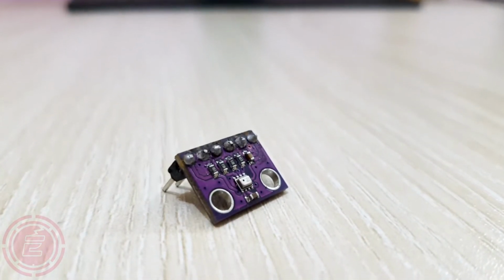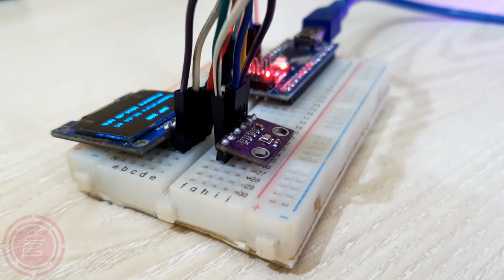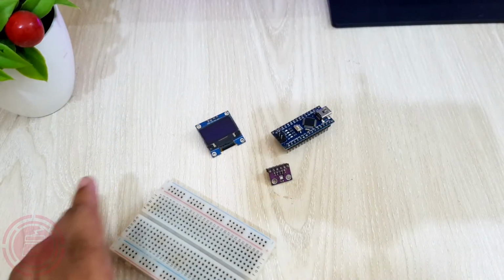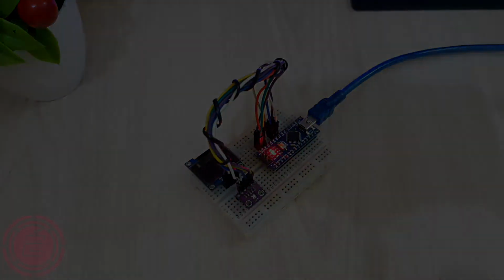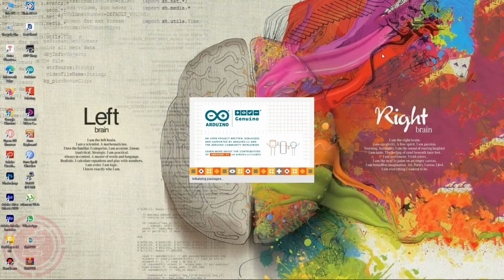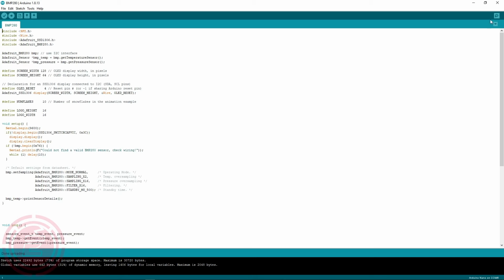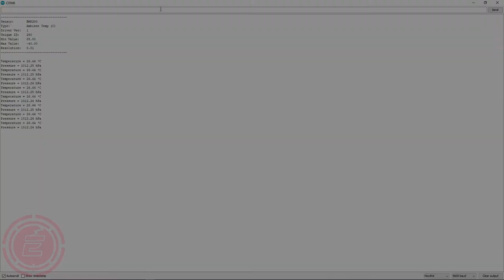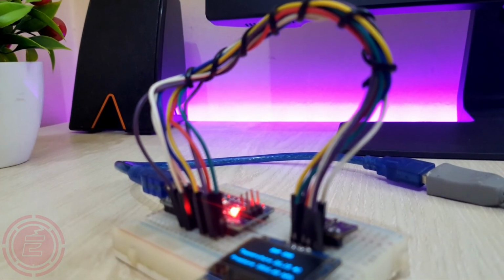BMP Barometric Pressure & Altitude Sensor module | Weather sensor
The BMP280 is an absolute barometric pressure sensor, which is especially feasible for mobile applications. Its small dimensions and its low power consumption allow for the implementation in battery-powered devices such as mobile phones, GPS modules or watches. The BMP280 is based on Bosch’s proven piezo-resistive pressure sensor technology featuring high accuracy and linearity as well as long-term stability and high EMC robustness. Numerous device operation options guarantee for highest flexibility. The device is optimized in terms of power consumption, resolution and filter performance.